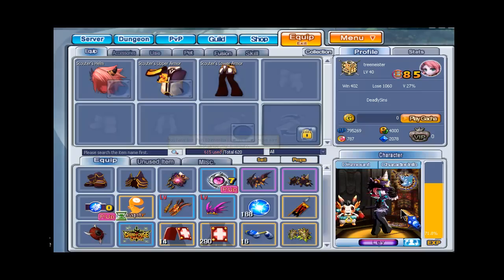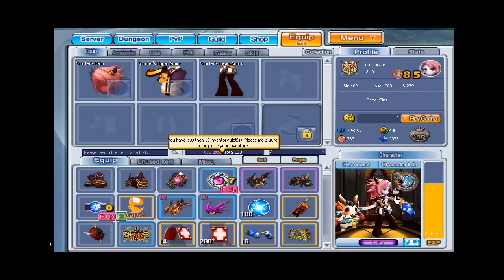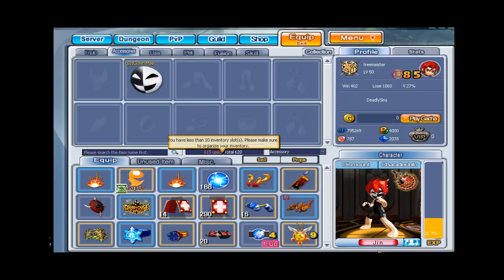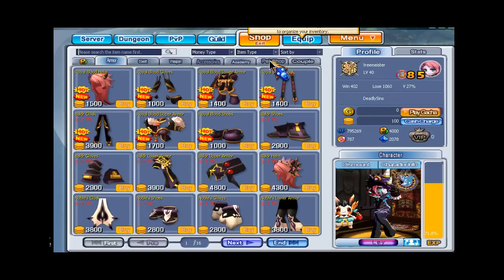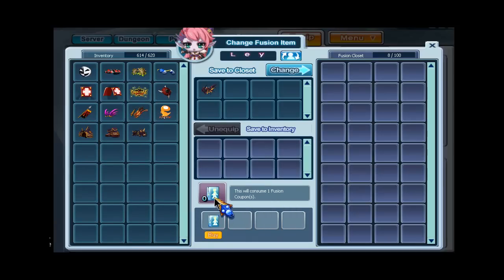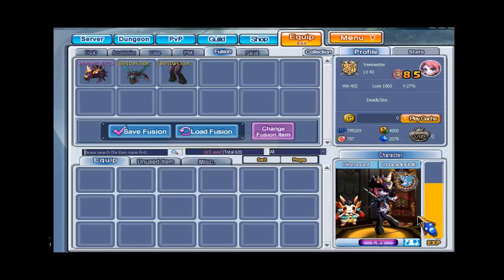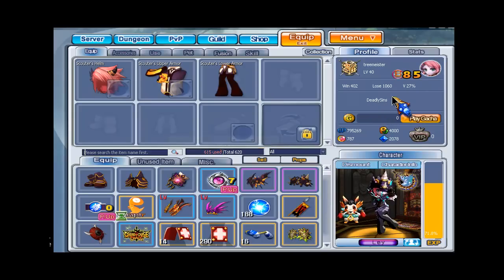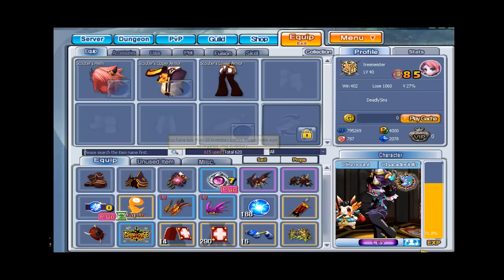GRAND CHASE FUSION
A GC fusion tutorial.